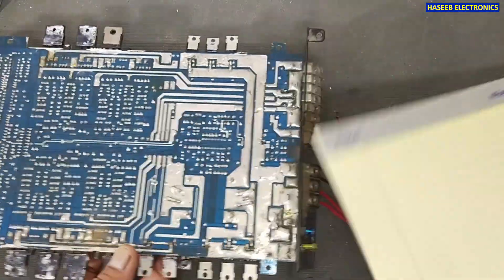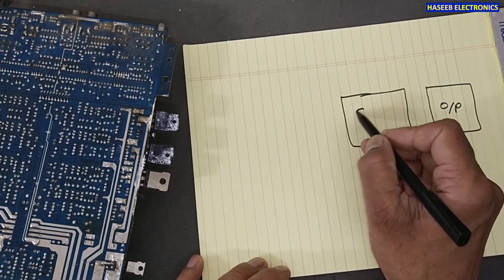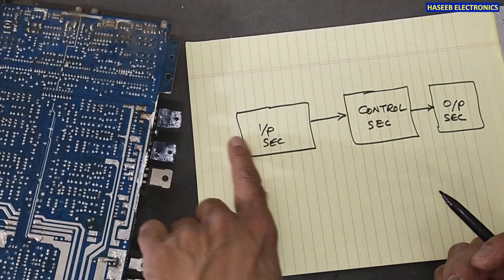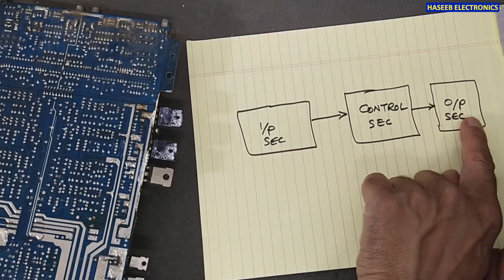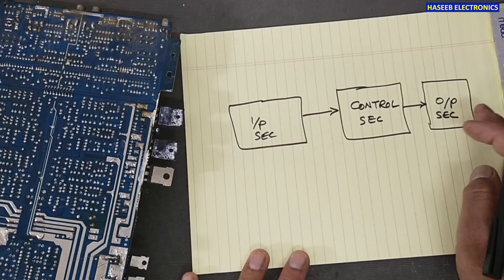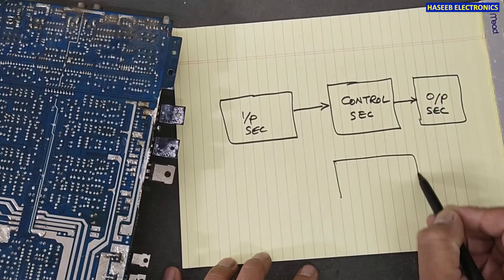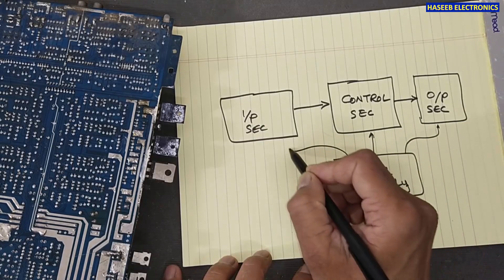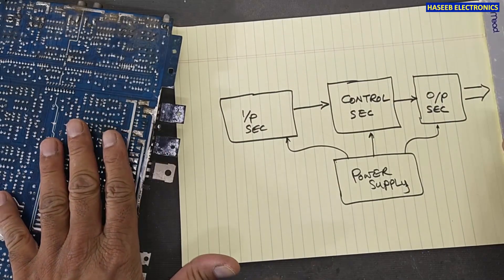{784} 1000 Watt Audio Power Amplifier Repair - Step by Step - Part 1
1000 Watt Audio Power Amplifier Repair - Step by Step - Part 1. in this video i demonstrated how to repair car 4 channel audio power amplifier. it takes 12 volt from car battery, remote on command from the car stereo player, and it provides amplified power signal to drive the  car speakers, woofers,  subwoofers. in this part-1 of the video series i explained high power amplifier section which consisting of Power NPN 2SD998 and PNP 2SB778 transistors connected in Push Pull configuration. these power transistors are driven by the base driving signal amplifier transistors.

i demonstrated how to repair TL494 based power supply for this almani AL1000-4 Car Audio Power Amplifier Not Powering On, Car subwoofer Amplifier Not Powering On, it is TL494 / KA7500 based push pull topology based car audio subwoofer amplifier. it is 1000 watt 4 channel AL1000-4 almani brand amplifier. it was not working. when 12 volt are applied to main dc terminal and remote signal was applied to REM pin, it was not touring on. no LED was turning on, while troubleshooting i checked 2SC945 transistor was open circuit. i replaced it with 2SC1815 (as 2SC945 was not available and  2SC1815 works in place of 2SC945)

00:00 how to repair power supply for 1000 watt car audio amplifier
01:55  how to repair electronics circuits step by step
02:51 4 channel 1000 watt audio amplifier circuit configuration, audio preamplifier
03:34 how to understand audio power amplifier circuit. how to trace a circuit
 05:32 speakers output connections in 1000 watt car audio power amplifier circuit
08:32 Push Pull Audio Power Amplifier circuit configuration